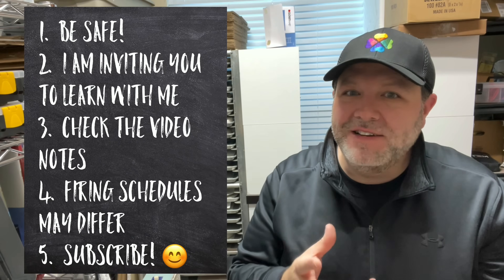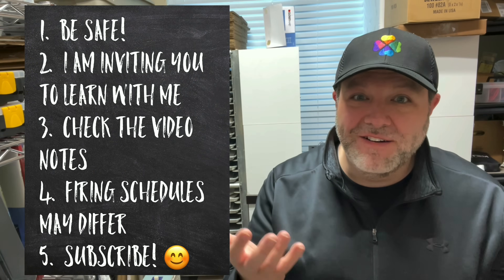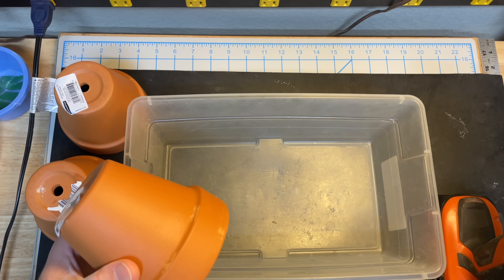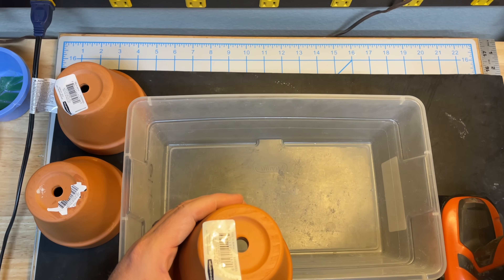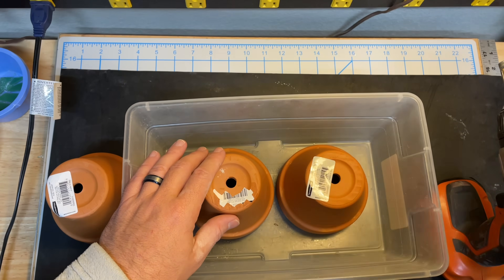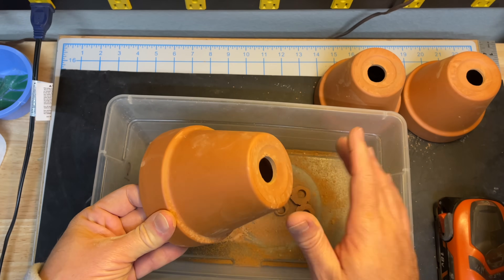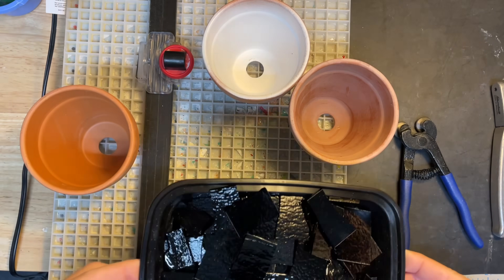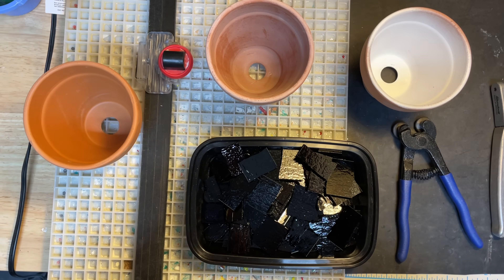Fused Glass Pot Melt Experiment — What Will Happen?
I've been SOOOO eager to try a pot melt, and so here we go! I wanted to just use this as a learning opportunity first, so this was never intended to be a good finished product. But little did I know what I was in for!

Diamond drill bits (looks like these are unavailable, but the link shows other options)

Firing schedule:
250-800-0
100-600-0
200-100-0